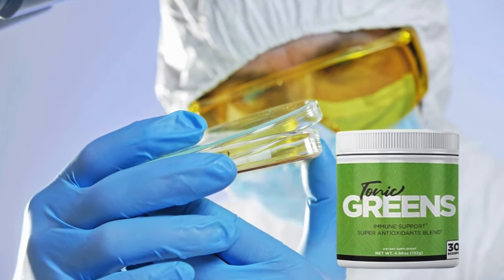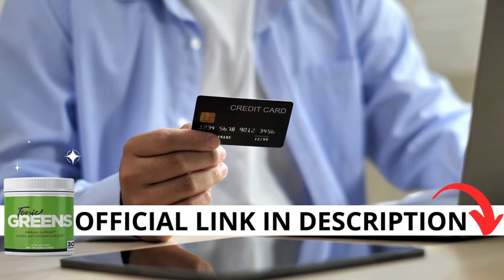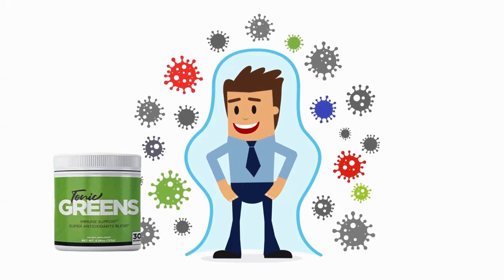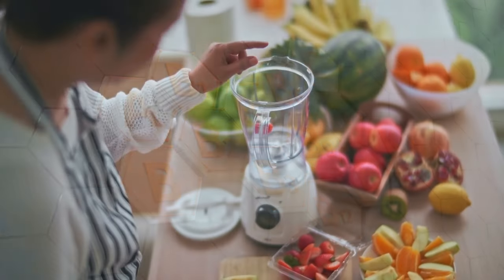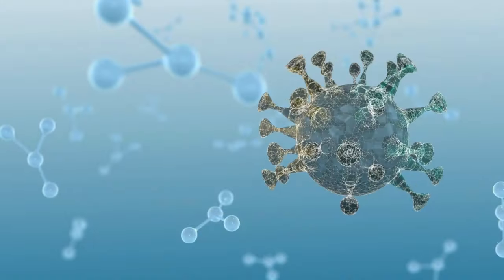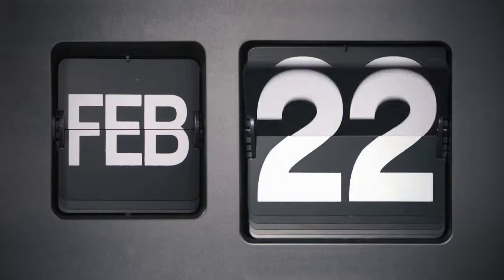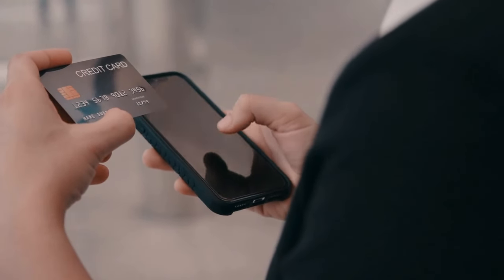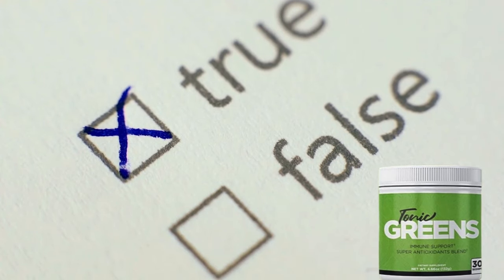TONIC GREENS ⛔ALERT⛔TONIC GREENS REVIEWS-TONIC GREENS REVIEW- TONIC GREENS 2024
Boost your daily nutrition with Tonic Greens, the ultimate superfood blend designed to nourish and revitalize your body from the inside out. Say hello to a vibrant life full of vitality by harnessing the power of nature's finest greens in every sip. Embrace well-being in its purest form with Tonic Greens.

✅ Tonic Greens: An Overview Introducing Tonic Greens, an innovative immune support supplement meticulously crafted with potent antioxidants, essential minerals, and vital vitamins. Enriched with a unique immune system phytomix, it serves as a catalyst to enhance immune functions and promote holistic body balance. Free from harmful chemicals, its packaging and design offer utmost convenience for everyday use. Formulated with top-tier ingredients of verified quality, Tonic Greens leverages clinically tested components to ensure optimal efficacy. Presented in a nutrient-dense powder format, each jar contains 132 grams, providing a generous supply of 30 scoops. Beyond bolstering immunity, Tonic Greens offers a myriad of benefits, including enhanced gut health, heightened energy levels, efficient body detoxification, and overall wellness support. For those seeking a potent dietary supplement with added nutritional value, Tonic Greens emerges as a prudent and health-conscious choice.

✅ Health Benefits Of Taking Tonic Immunity Booster When it comes to any health supplements understanding the benefits will help you to evaluate the effectiveness. Consuming Tonic Greens powder delivers various benefits. Here I am listing out some of the top health benefits of the formula. · Enhanced Immunity This is the first and foremost benefit. Tonic Greens is a blend of various antioxidants, vitamins, and minerals. Nutrients and immunity share a critical relationship. It is the essential nutrients that keep the immune system intact and provide prolonged immune support. Normal eating habits will not provide needed nutrients, so taking the Tonic Greens antioxidant blend can supply your body with needed vitamins, minerals, and antioxidants. · Improved Digestive Health Healthy and proper digestion means enhanced immunity because proper digestion results in the absorption of healthy levels of nutrients into the bloodstream. When you have poor digestion it will lead to improper absorption of essential nutrients. The natural blend of the Tonic Greens powdered formula facilitates the effective absorption of nutrients by enhancing proper digestive functions . Enhanced digestion can result in an energy boost as well. · Effective Detoxification Your body accumulates toxins from various sources, such as food, air, and water. It can affect the immune system to a large extent. Tonic Greens mix is a rich source of antioxidants with cleansing properties. These antioxidants successfully eliminate toxins from your body and restore health and balance. Effective detoxification can also lead to healthy weight management.

✅ Expected Side Effects Of Tonic Greens Supplement The supplement has thousands of customers all across the world and so far none has reported any Tonic Greens side effects yet. The chance of severe side effects is also low because it is organic and natural. Besides the formula uses A-graded ingredients that are tested for their effectiveness. There are no harmful ingredients and the fact that it is US-made strengthens the quality of the supplement. All batches of the Tonic Greens formula are produced in a GMP-certified safe and sterile facility as well. Altogether these chief features are markers of a quality product, which makes Tonic Greens one of the purest supplements on the market.

00:00 - Tonic Greens
00:15 - Tonic Greens Reviews
00:20 - Tonic Greens Herpes
00:26 - Tonic Greens Important Alert
00:37 - What is Tonic Greens?
00:53 - Tonic Greens Ingredients
01:49 - Tonic Greens Official Website
01:52 - Tonic Greens Guarantee
02:06 - End of review Tonic Greens